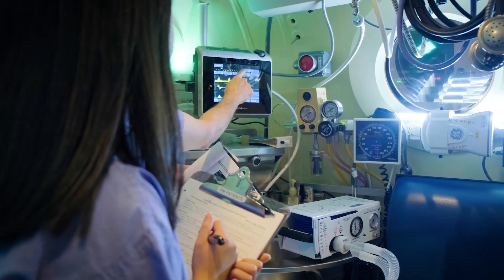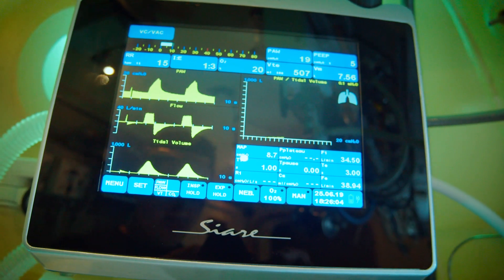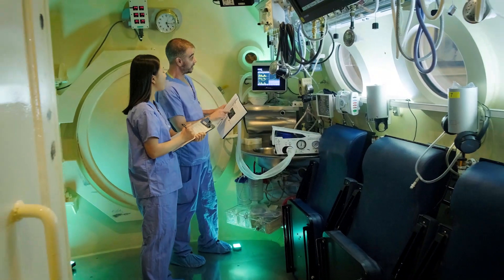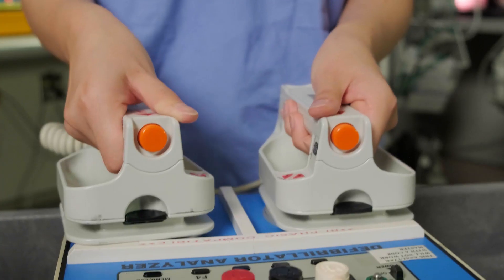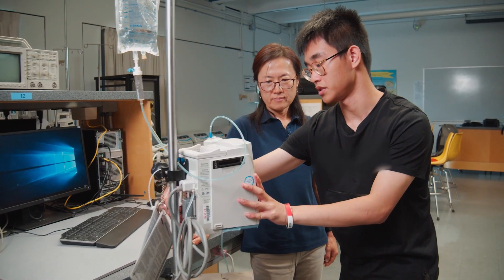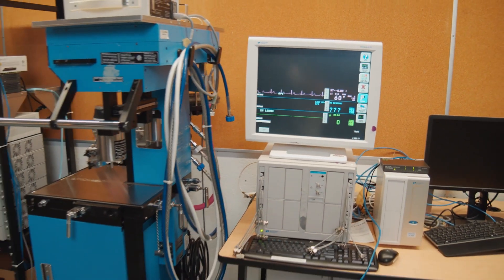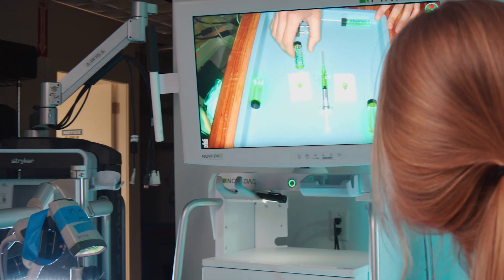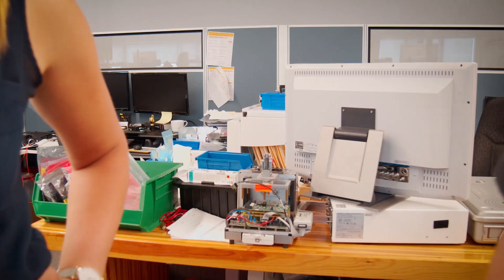Biomedical Engineering Technology at BCIT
The BCIT Biomedical Engineering Technology program is the only one of its kind offered in BC and the only one in Canada that is specifically targeted to both hospital and medical device industries. Our students have access to BCIT's extensive array of health technology equipment, which prepares them for the workforce as soon as they graduate.